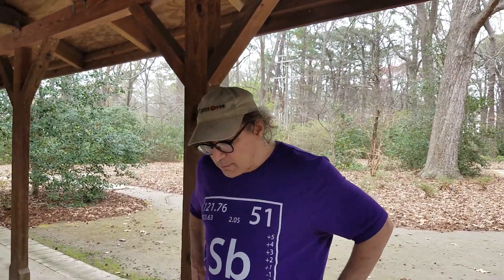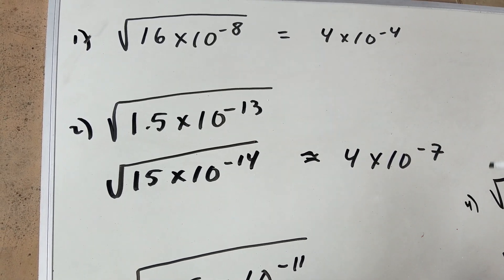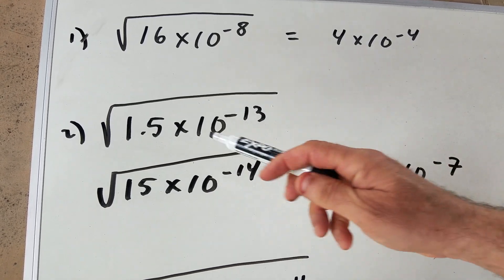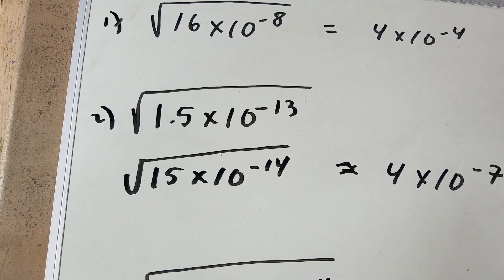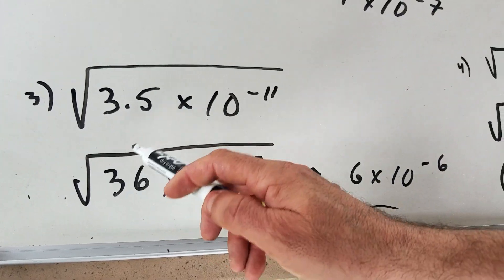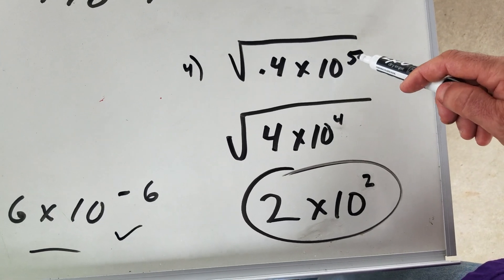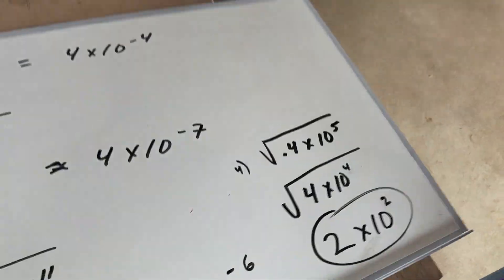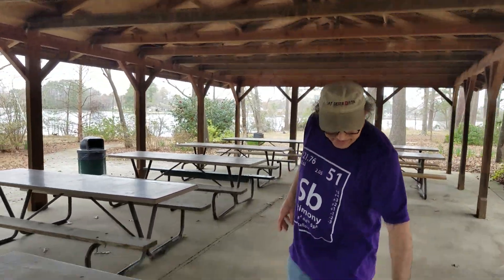Math 3 - Square Root - ORGOMAN - DAT DESTROYER